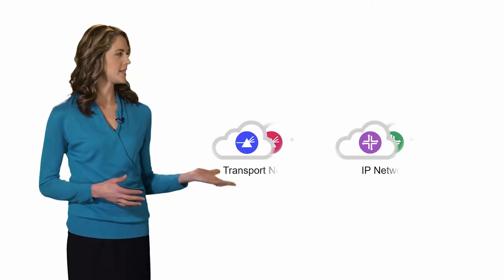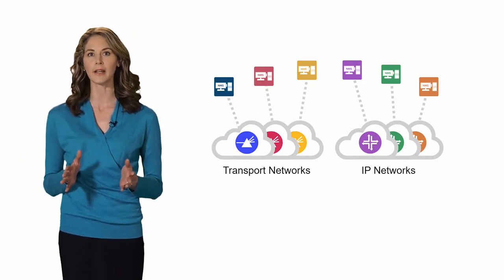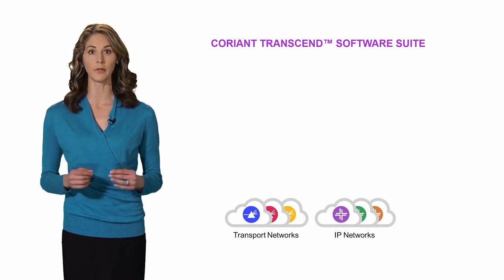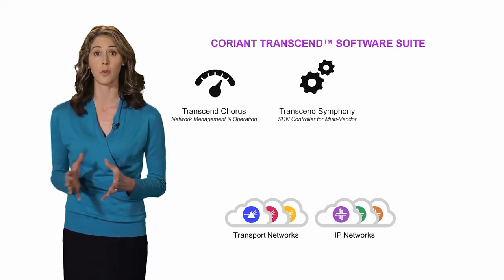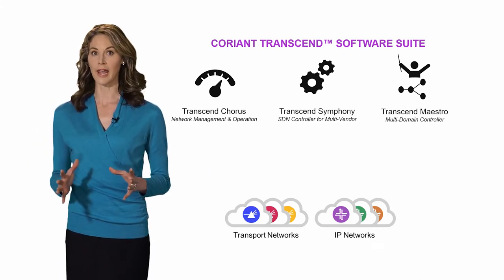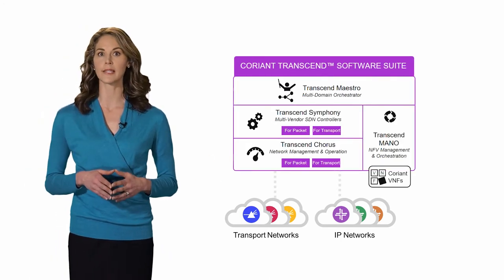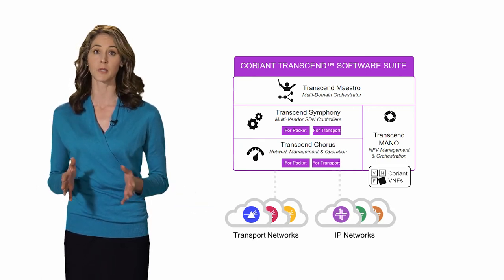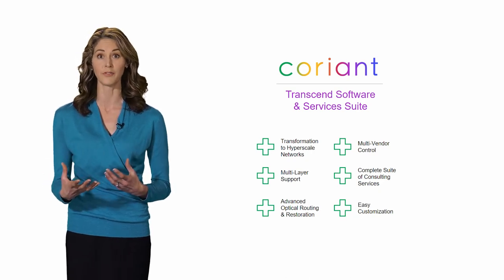Coriant Transcend Software Suite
Create Fast, Effective Video...